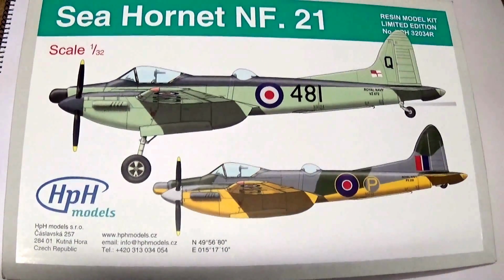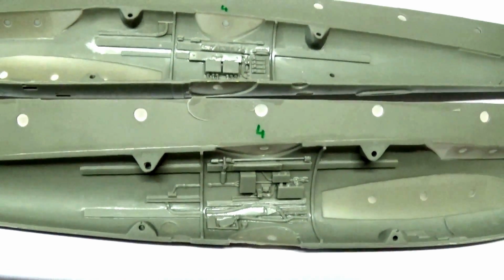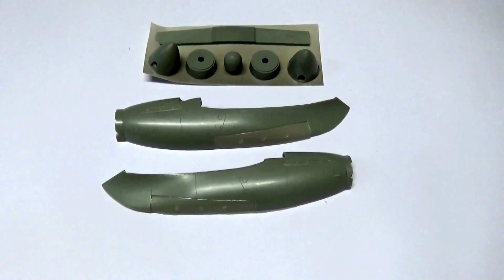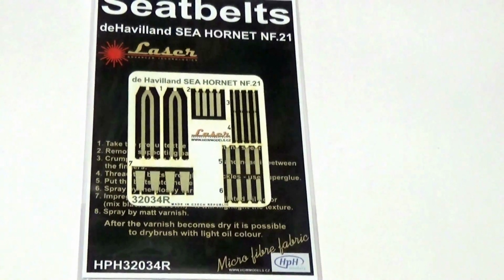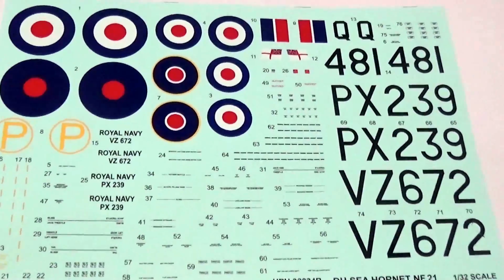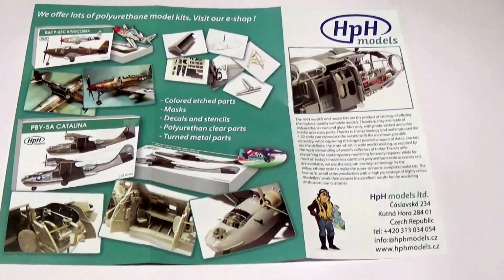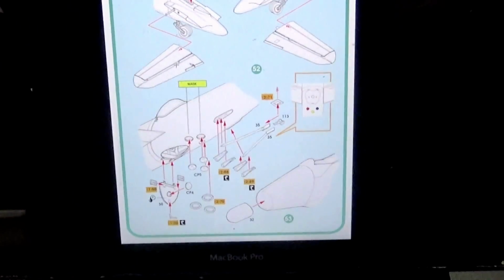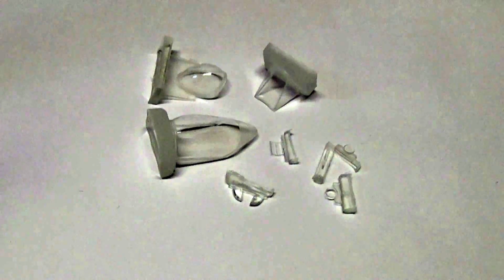Quick Look @ HPH Sea Hornet NF.21 1/32 Scale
Since I made this video I have cleaned up the fuselage halves took less than 10 minutes and fit is almost Tamiya hope the rest of the kit goes as smoothly